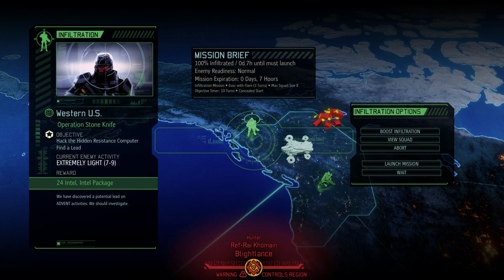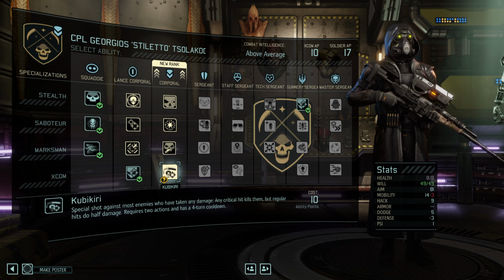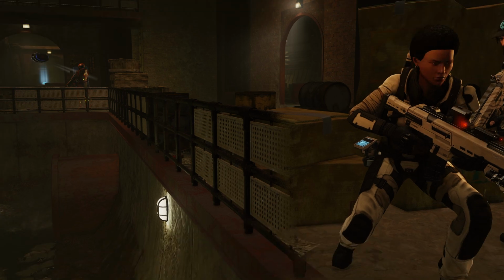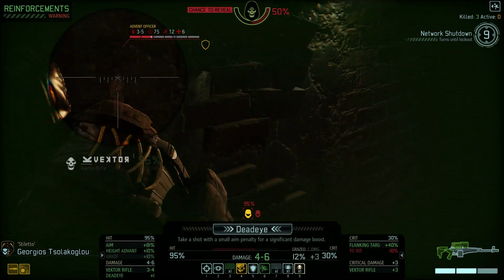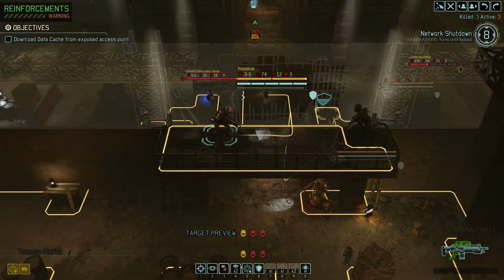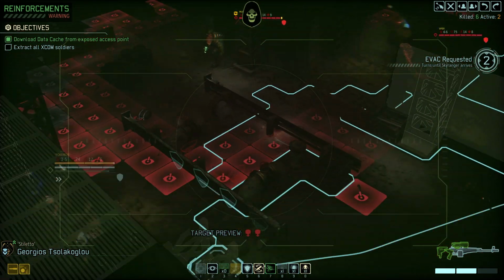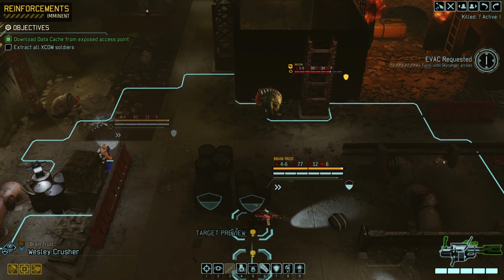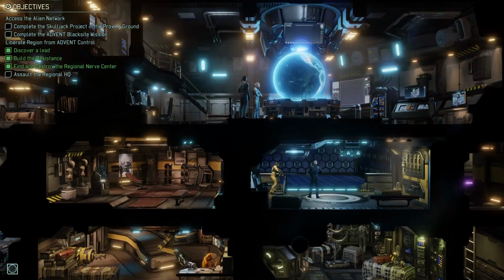"Don't Think They're Dead, Know It" Long War of the Chosen 1.0 beta 2 - Episode 34 (4k 60fps)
Heading to the tunnels of Vancouver for this hack the workstation mission.
XCom 2 War of the Chosen Featuring: Long War of the Chosen 1.0 beta 2 - Episode 34 (4k 60fps)
"Don't Think They're Dead, Know It"

Featured Characters (those brave soles on the mission): Wesley "Brain Trust" Crusher,  Harriet "Minty" Tubman, Tommy "Pokemon" Hurts, Homer "Doh" Simpson, Georgios "Stiletto" Tsolakoglou, and Trevor "T-Bone" Hurts

This is the link to the release notes for Long War of the Chosen 1.0 beta 2:

My upload schedule can be found in the "about" section of my channel. It is subject to change, so it is easiest to maintain it there.

The Long War 2 UFOpaedia still has lots of good info about Long War 2 in general:
But with all the changes being made in LWOTC, it won’t necessarily have the most up-to-date info.  For that, there is a new wiki under development here:
For now the wiki has links for “Environmental Damage How It Works”, “Frequently Asked Questions”, “Mod Compatibility (Community Maintained)”, and “Play Testing Long War of the Chosen.”

If you want to keep up with the most up-to-date changes and adjustments being made during the mod's development, the Long War of the Chosen Discord group is the best place to be.

LWOTC Mod:

Long War of the Chosen is a total conversion mod that makes significant changes to XCOM 2 with the War of the Chosen DLC Enabled, such as making the global mission selection screen, the Geoscape, a battlefield unto itself. One of the most significant changes is the increased number of soldiers the commander can take on each mission, allowing for more rapid promotions. The mod integrates the custom classes introduced in Long War 2 with the new Faction Hero Classes introduced in the War of the Chosen DLC.
Some other changes include: A much longer and more challenging campaign, running for 100 to 120 missions on average (200-300 hours). New Infiltration mechanics that require you to send out multiple squads at once. Manage resistance Havens and have resistance members scrounge for supplies, gather intelligence or recruit more people to your cause.
Thirteen Soldier classes: Reaper, Templar, Skirmisher, Sharpshooter, Shinobi, Ranger, Assault, Gunner, Grenadier, Specialist, Technical and Psionic Operative (plus Sparks for DLC owners), each with unique secondary weapons and unique skill trees.
Two new weapon tiers, Lasers and Coilguns. Dozens of new enemies including “The Chosen” who will invade your missions unannounced and make things harder for the XCOM project. And Smarter battlefield AI ADVENT strategic AI that tries to counter your moves.
Who’s developing Long War of the Chosen?
Long War of the Chosen is primarily a port of the existing Long War 2 mod created by Pavonis Interactive. On Nov 7th 2017, Pavonis Interactive announced the end of development on the Long War 2 project on their forums. They also opened up access to all their assets and code so that other modders could continue working on it.
There have been several attempts to create a Long War of the Chosen. This is the latest, started by Peter Ledbrook in early 2019. He single-handedly rebooted the project, put it on GitHub and on April 4th 2019 released the first fully playable alpha. He has since been joined by a community of modders, streamers and players who are trying to make the game great again.